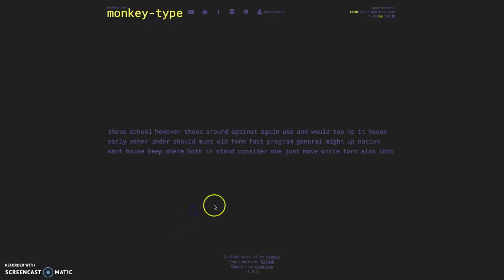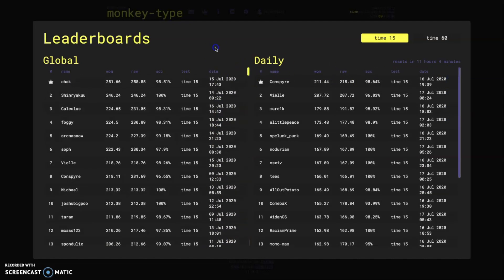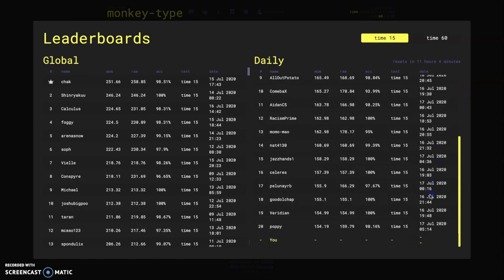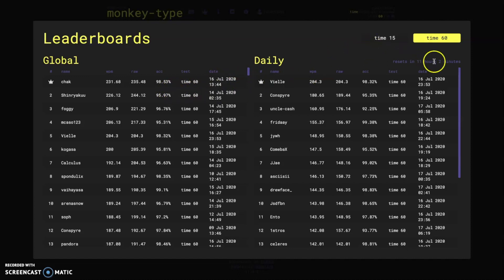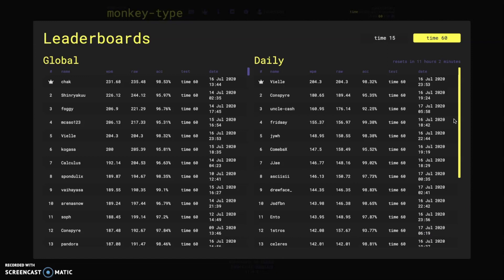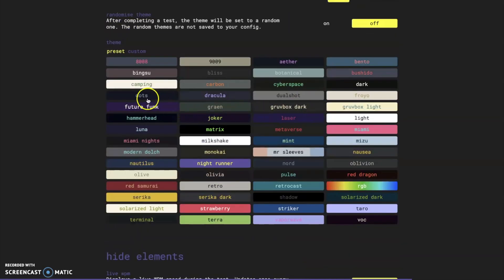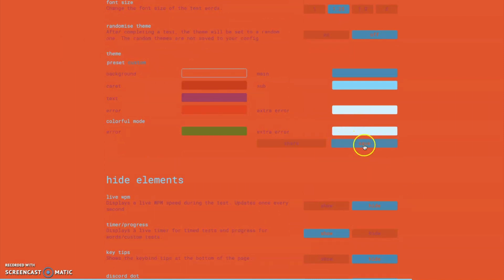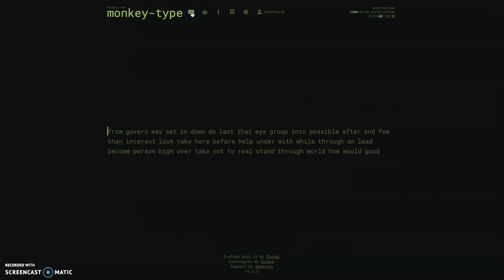The new 10 Fast Fingers? Monkey Type Leaderboards!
There have been a lot of changes since the last time I did a video on monkey-type and I felt like I had to cover the biggest ones.

Thank you to Miodec for adding the leaderboards, they attracted a lot of fast typists to the website!